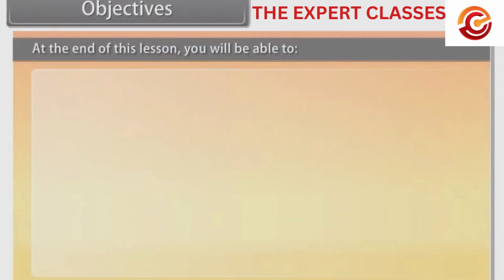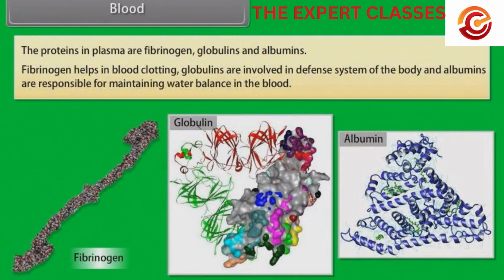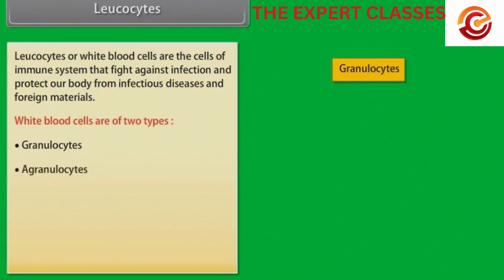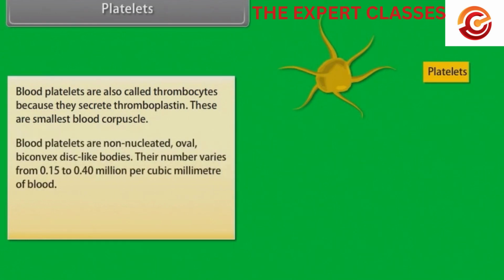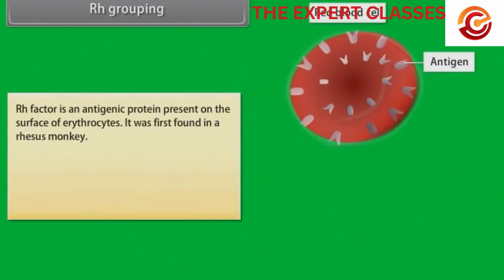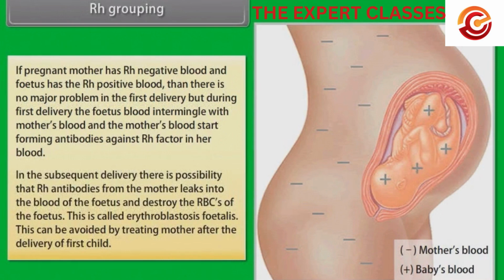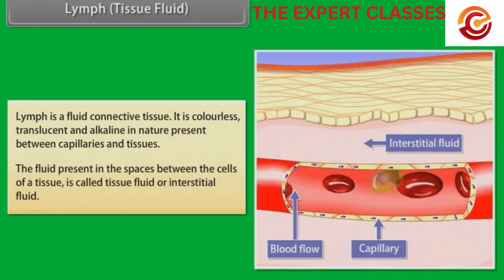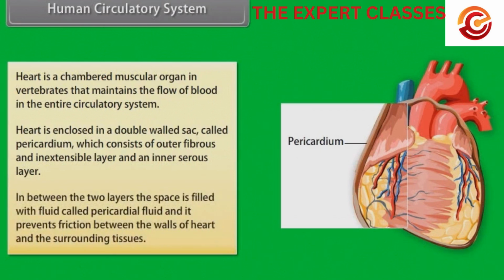Body Fluids a Circulation Part -A